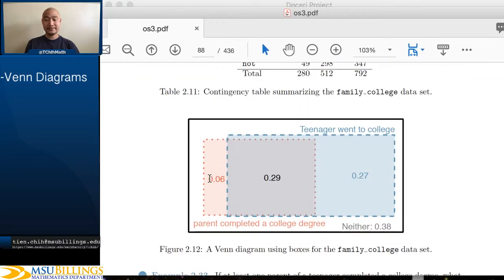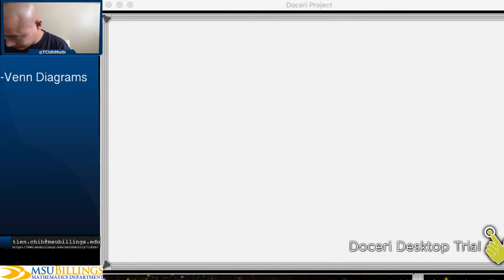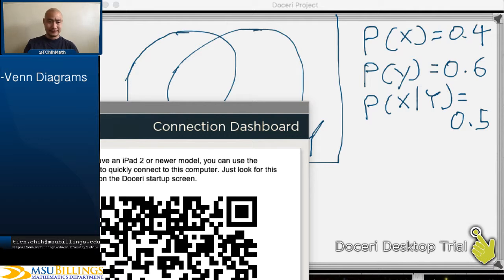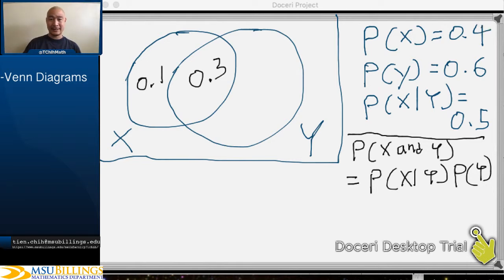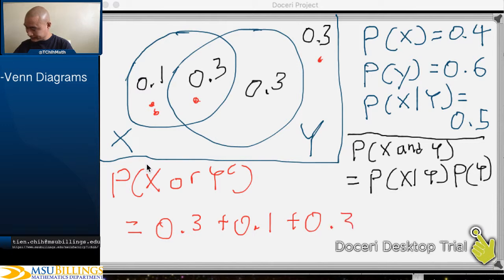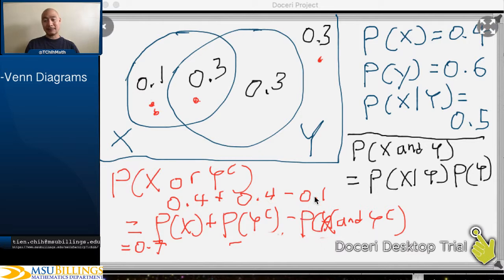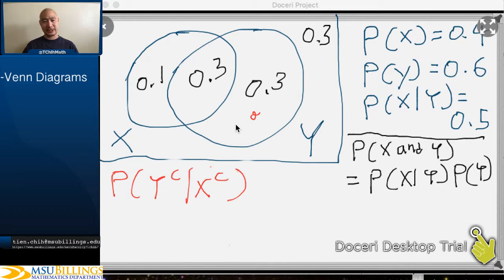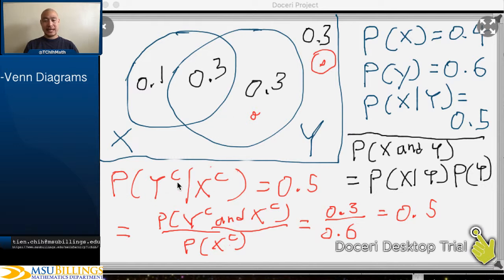STAT 216 Summer 2019 - Venn Diagrams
Filling out a complete Venn Diagram, whether or not you are asked to do so makes everything else much easier!